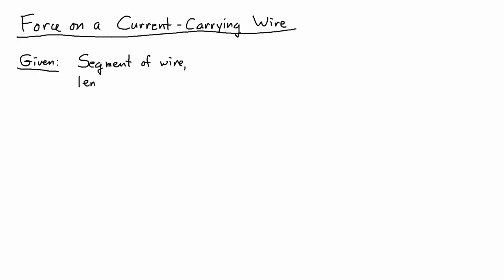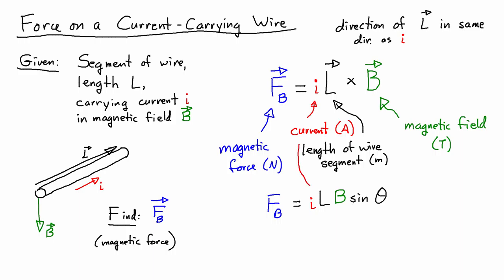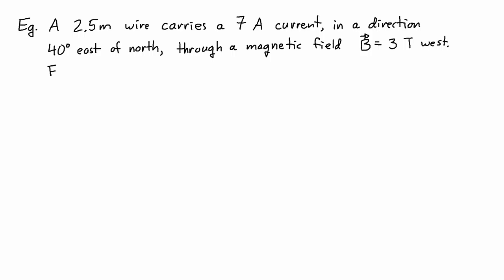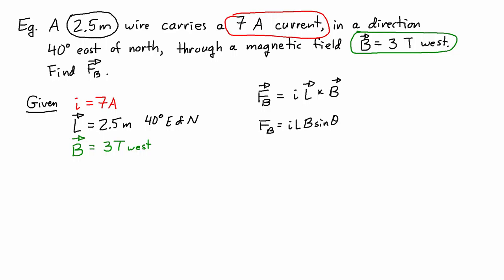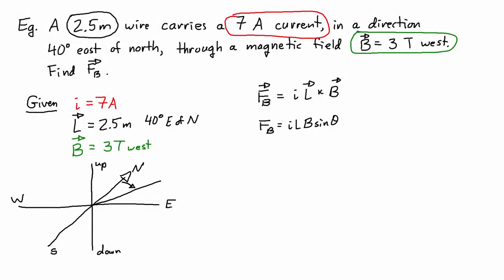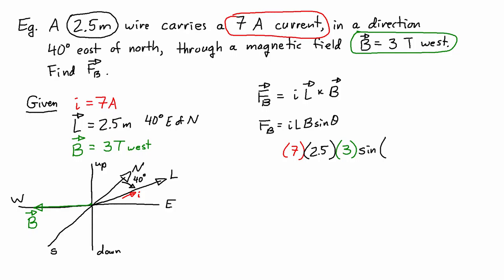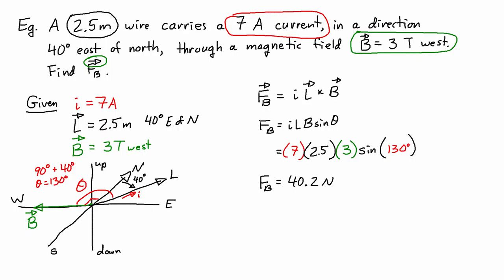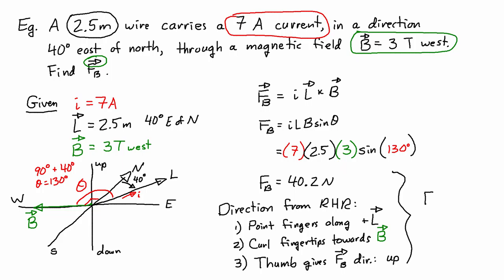Magnetic Force on a Current-Carrying Wire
This video shows you how to calculate the magnetic force on a current-carrying wire.  I present the equation in two ways, first using the vector cross product, and then with the vector magnitudes and using the right-hand-rule to find the direction of the magnetic force. I also point out a few things to remember for full marks (hint: vectors need direction).

For more details about how I help students pass physics, please